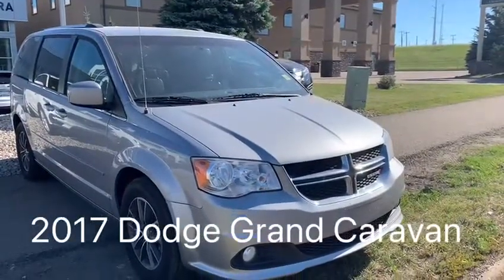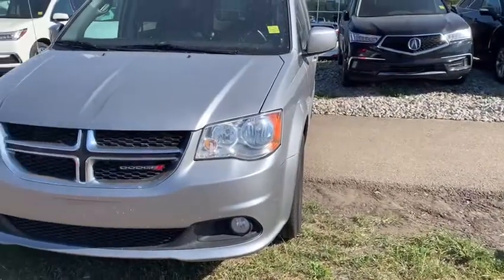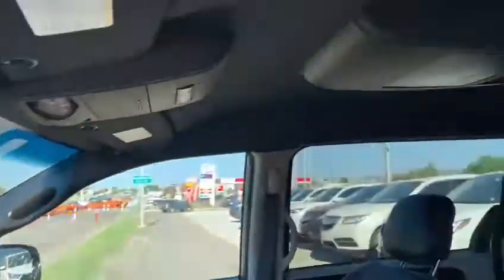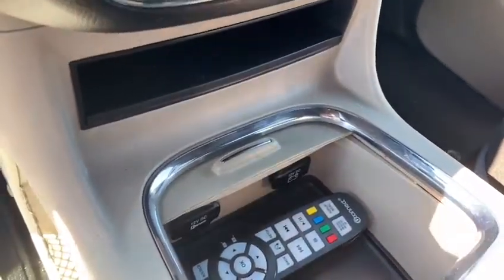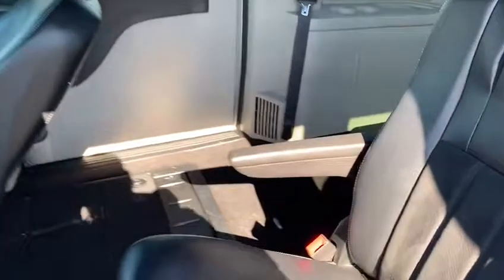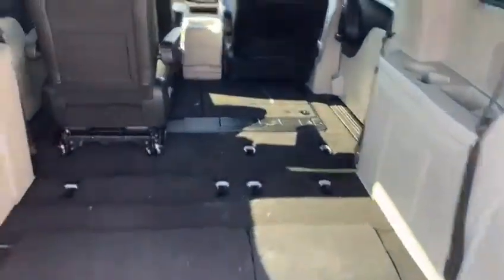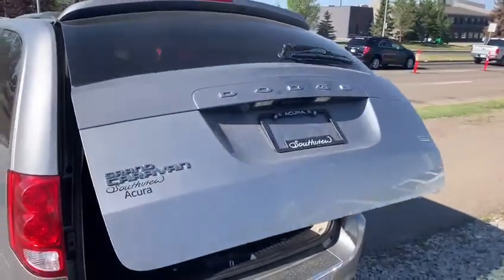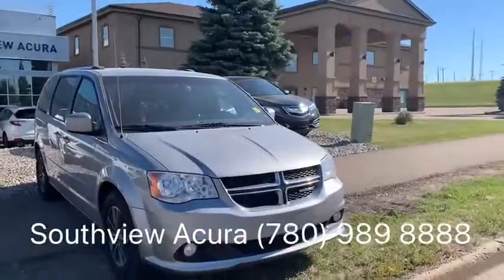2017 Dodge Grand Caravan || Southview Acura